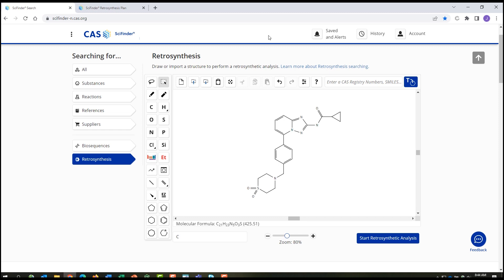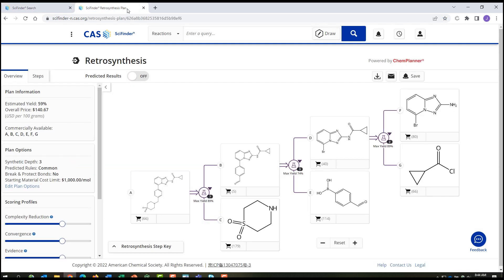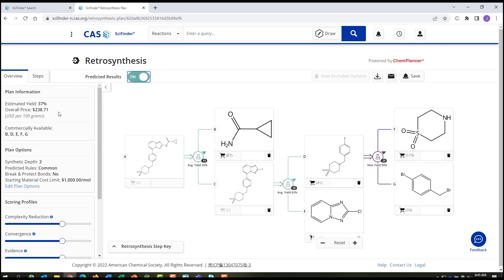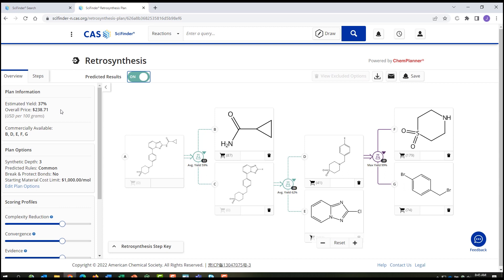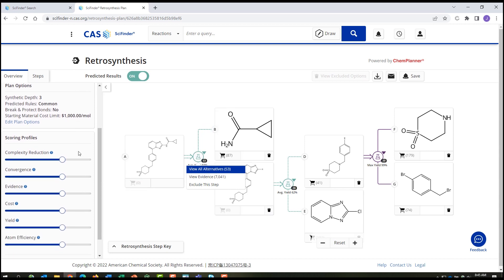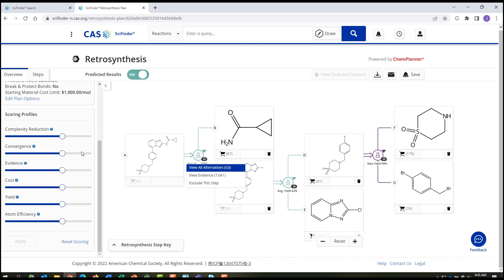How to Optimize or Predict the Synthesis of a Compound | CAS SciFinder-n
Using the retrosynthesis tool within CAS SciFinder-n, you can calculate and optimize the experimental or predictive synthesis of a compound to maximize yield and minimize cost.

For more information about how CAS SciFinder-n, part of the CAS SciFinder Discovery Platform, can get you to actionable, relevant insights faster, visit: